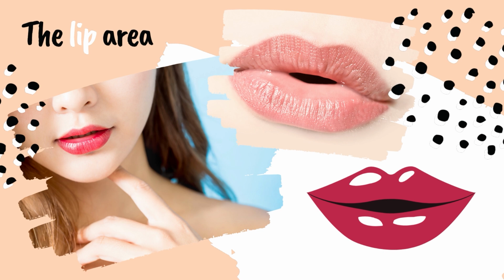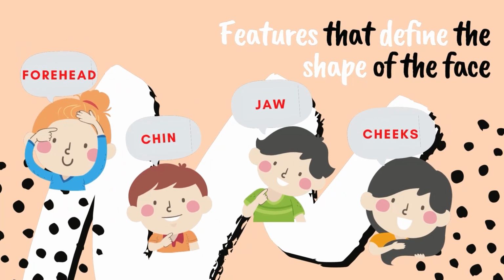Professional Tips for Adapting Makeup to Every Face Type #22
Say goodbye to bad makeup days forever with these game-changing tips tailored to your unique face shape!

🌟 Dive deep into the anatomy of the face with our detailed guide designed for makeup artists at all levels! Whether you're just starting or looking to refine your skills, understanding the nuances of facial features is crucial for achieving stunning makeup results. In this video, we explore everything from face shapes to skin types, helping you tailor your makeup techniques to enhance natural beauty uniquely and professionally. Learn how to identify and work with various eye shapes, lip forms, and skin tones to create looks that turn heads!